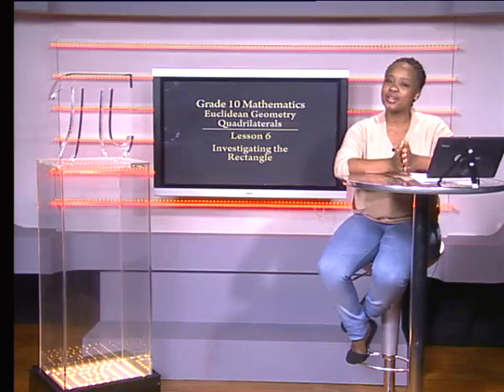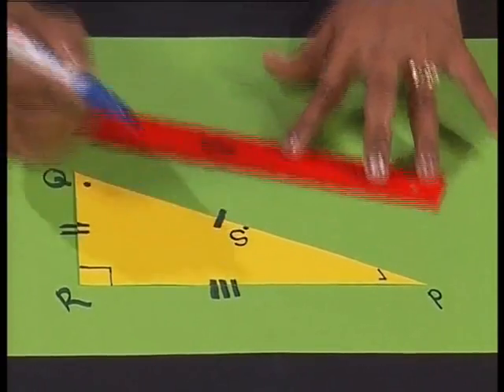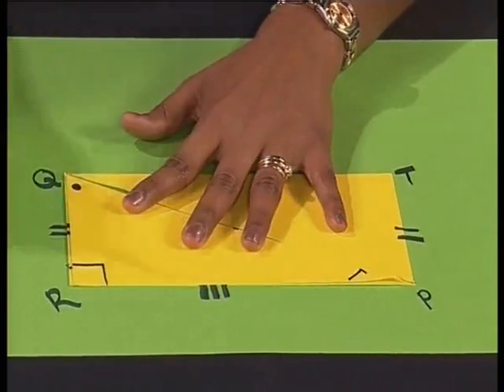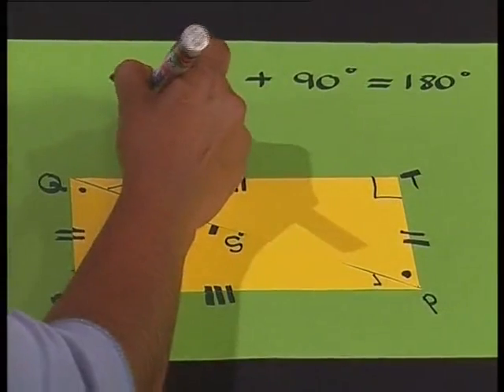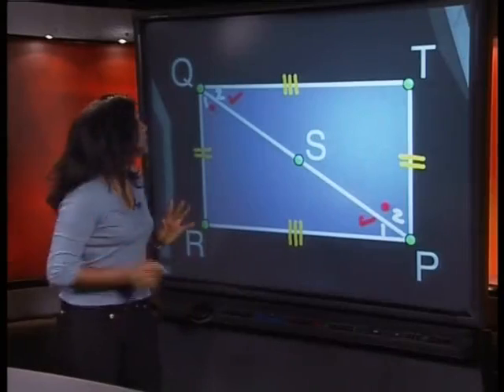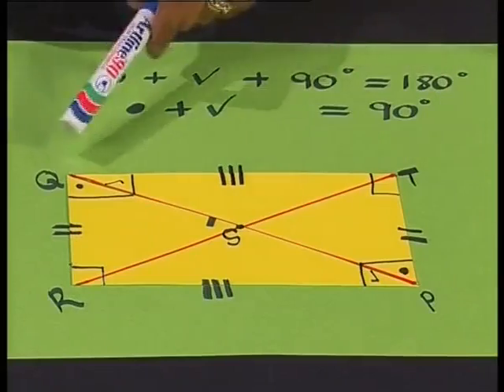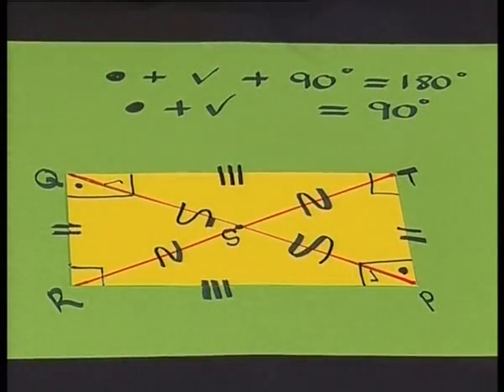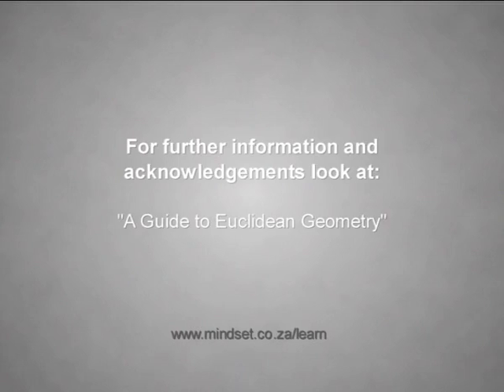Investigating the Rectangle